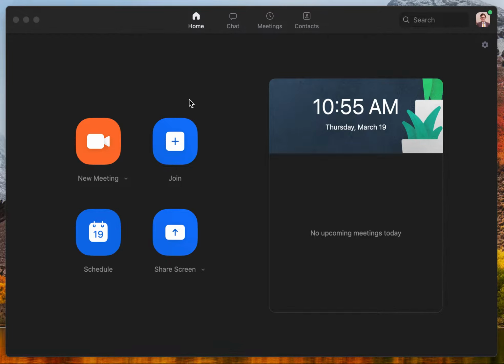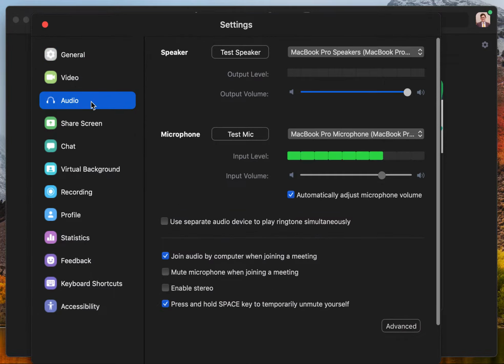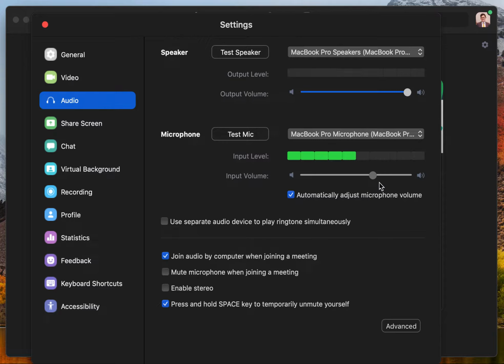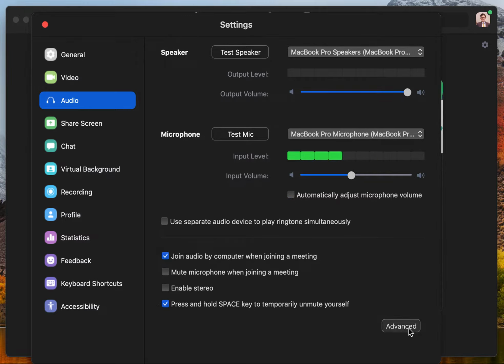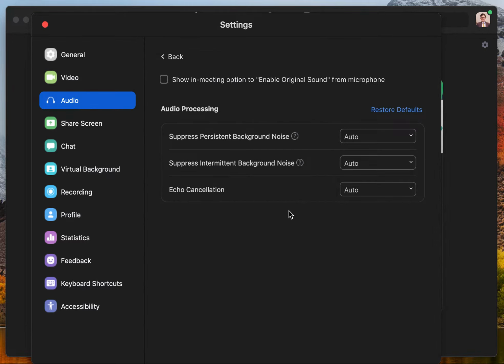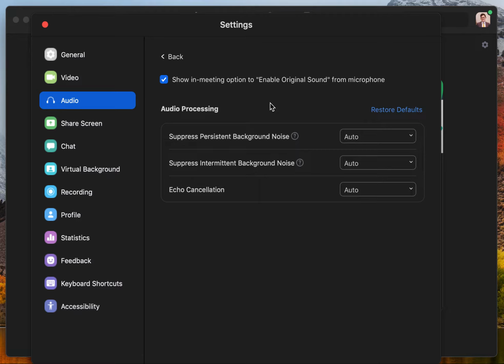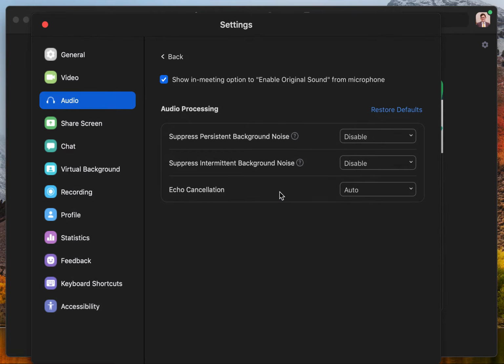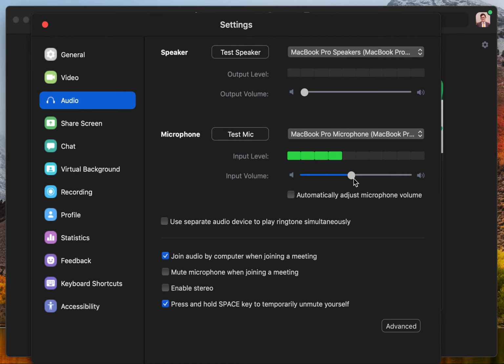Zoom Audio Adjustments for Instrumental Lessons!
This is a quick guide to some easy settings changes in Zoom that help with any sort of loud audio environment! I hope this helps and please let me know if you have any additional questions with Zoom settings.